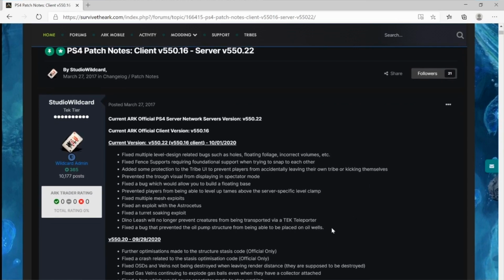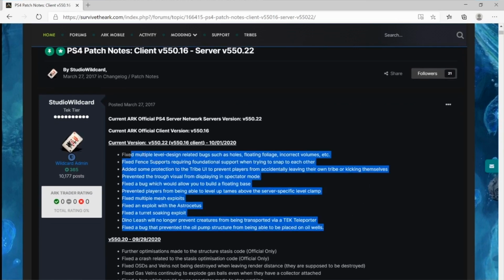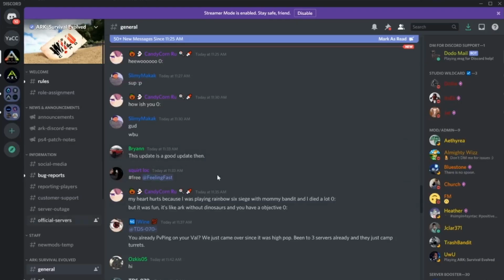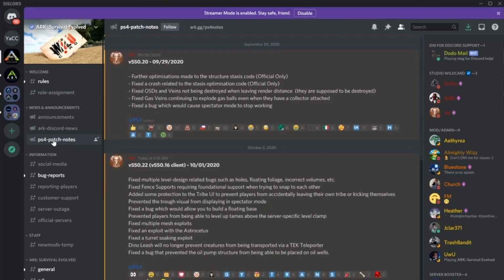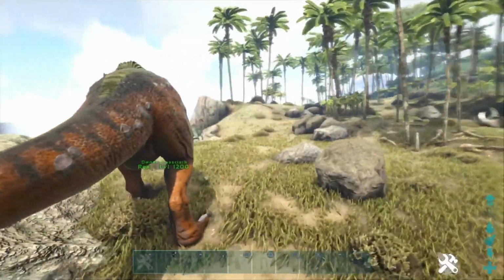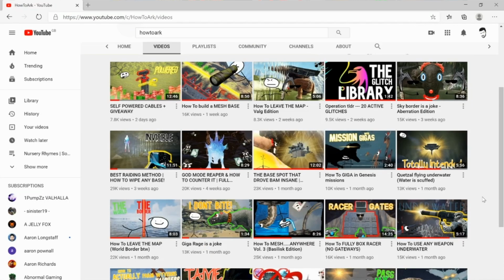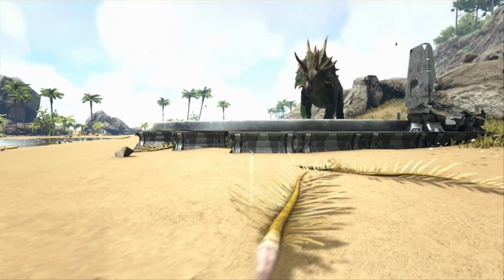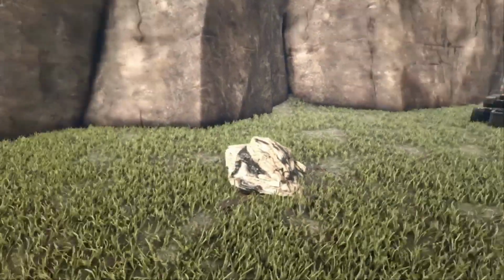ARK Survival Evolved 15GB+ Update Rundown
ARK Survival Evolved News coming at you!

New Ark news straight to you as quick as I can report it. Enjoy!

1 TB (SSD)

500GB Rocket SSD

Teacher's Game Too bee vid (apologies for the poor quality)